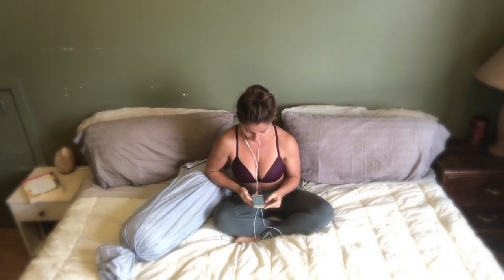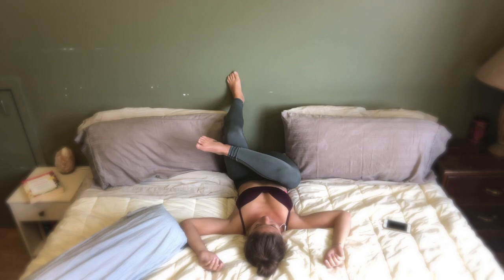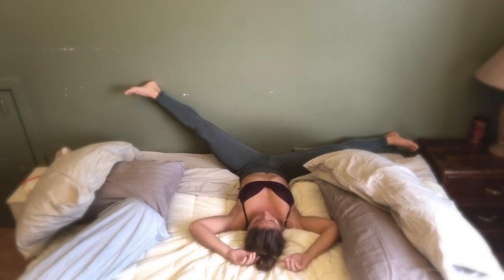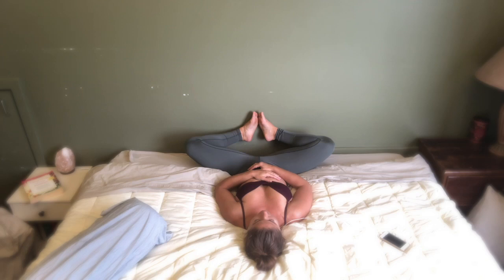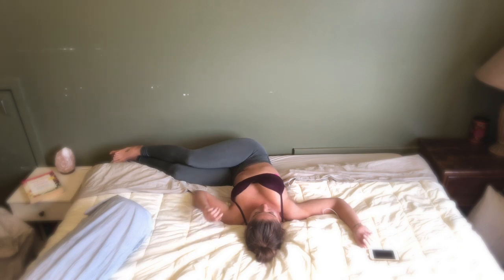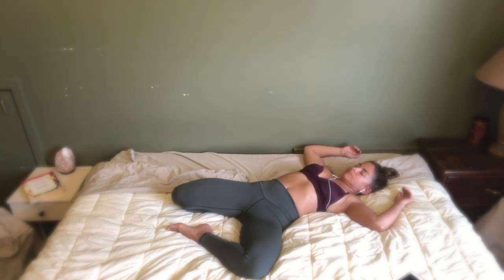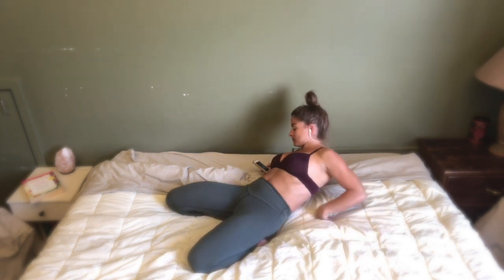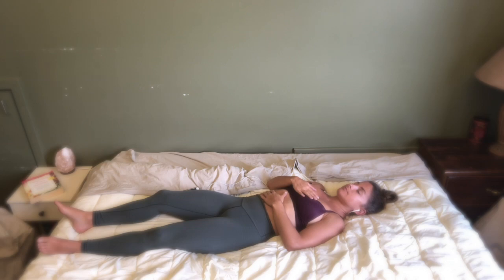Bed Yoga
My absolute favourite form of yoga!

The softness of bed, combined with all the blankets and pillows you could possibly want for props, pairs perfectly with these long, deep and luxurious holds.

Yin yoga enhances range of motion, calms the stress response, improves sleep, immune health and digestion. oh and it feels oh so good!!

Enjoy this practice morning or night, it is a great way to start or end your day.